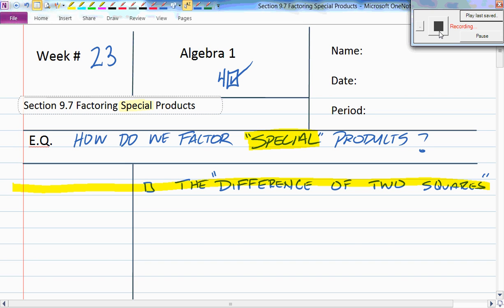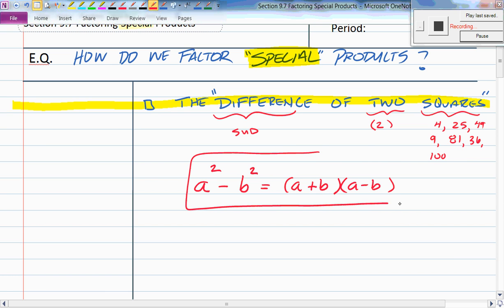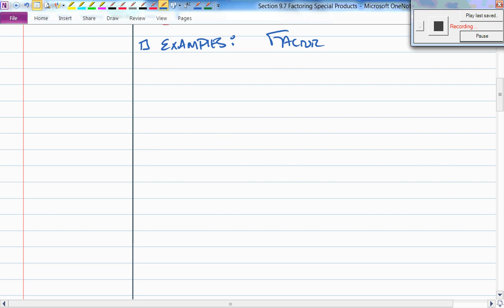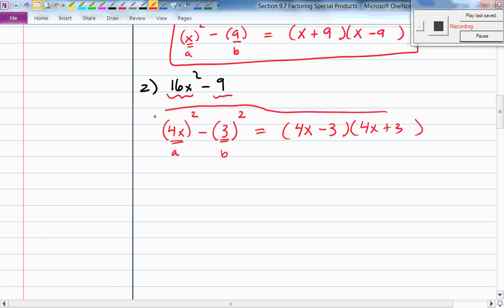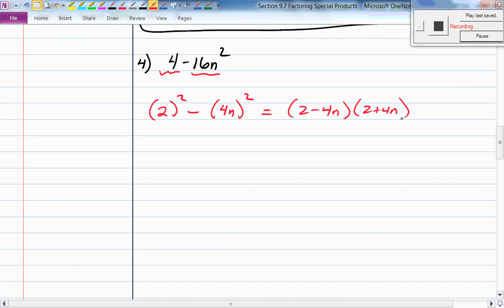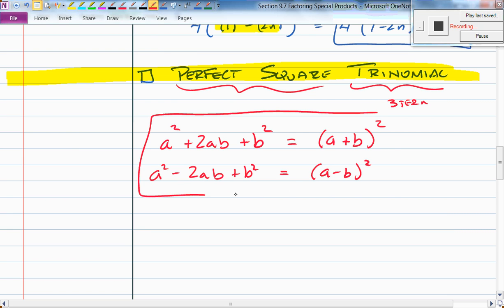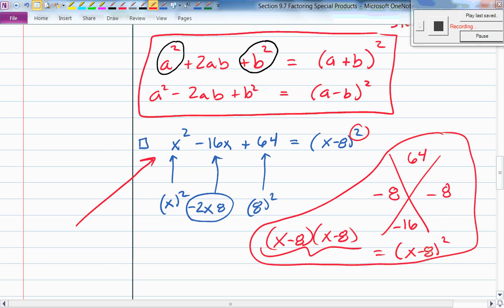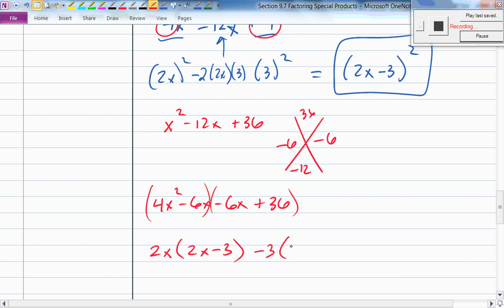9 7 Factor Special Products Video